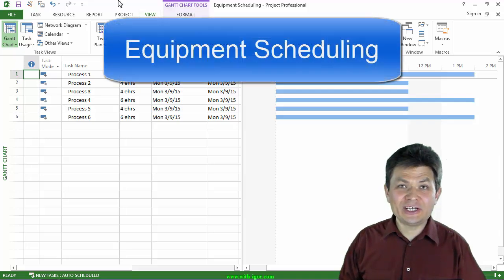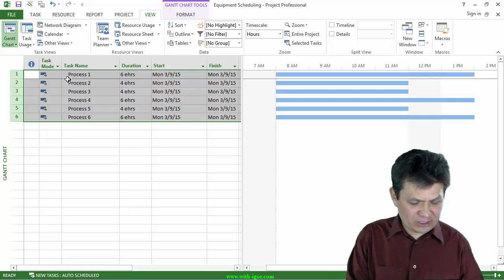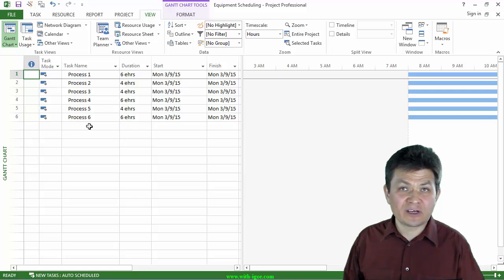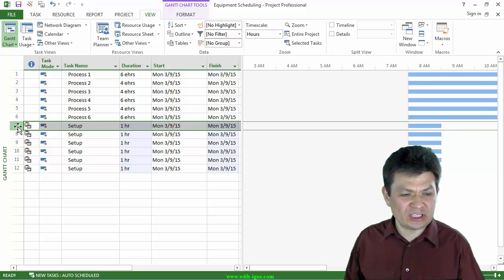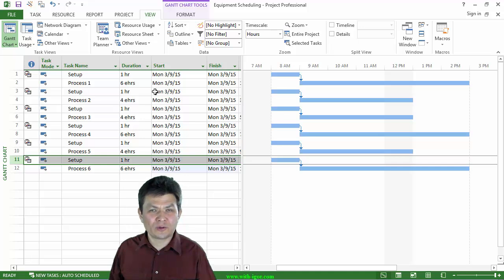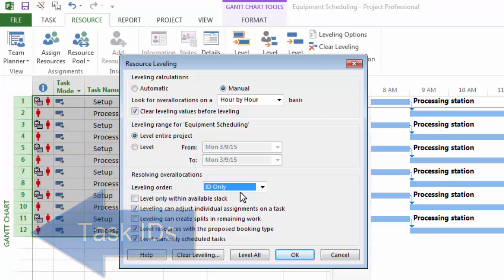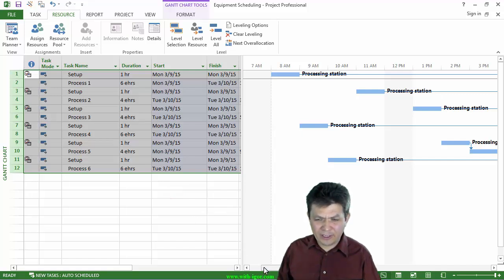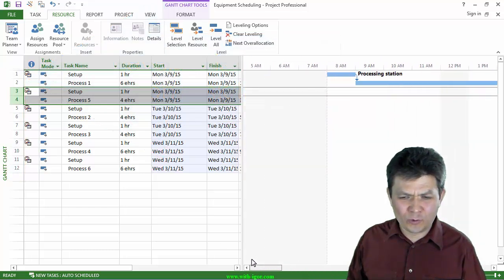Instruments or Equipment Scheduling in MS Project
Want to learn Excel?

This video is a short MS Project scheduling tutorial on how to schedule resources that are instruments or equipment. It is a specific scenario when a task needs to be started by a human resource during regular business hours but run by a piece of equipment beyond the working hours.